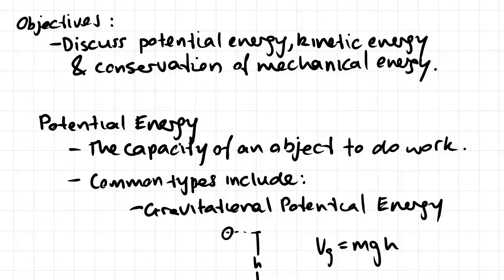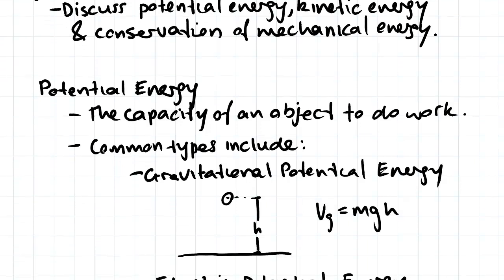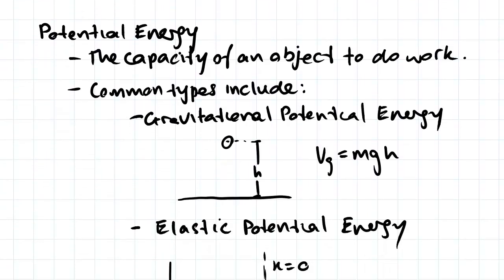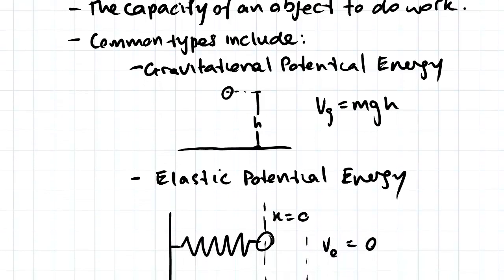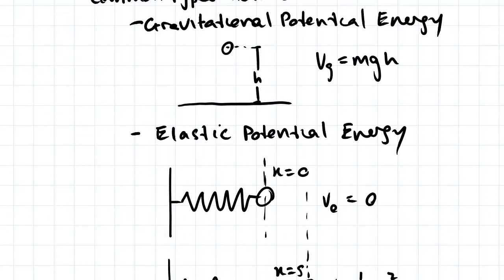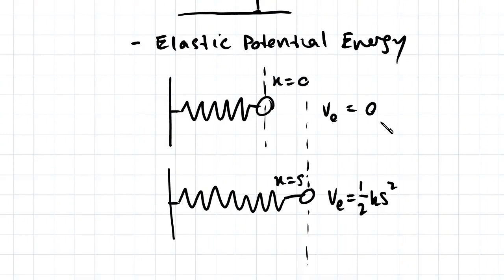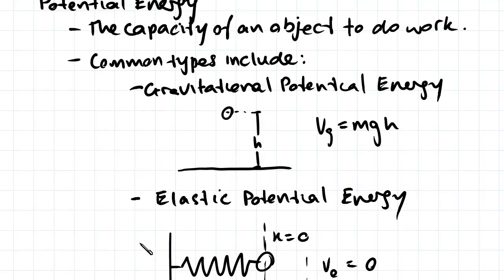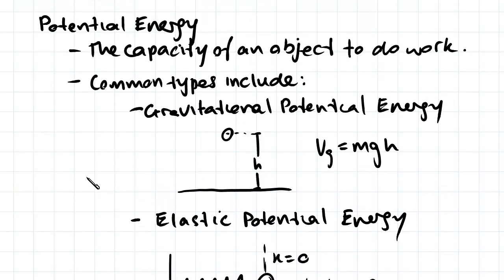Potential Energy, Kinetic Energy & Conservation | Dynamics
for more FREE video tutorials covering Engineering Mechanics (Statics & Dynamics)

The objectives of this video are to briefly discuss on potential energy, kinetic energy & conservation of mechanical energy. At first, the video looks at potential energy which expresses the capacity of an object to do work & subsequently gives introductory overview to different types of potential energy that include gravitational potential energy & elastic potential energy. Next, the video demonstrates conservative force and conservation of energy clearing the core concept that the mechanical energy is conserved if only conservative forces are applied to an object or a system.

The theory of conservation of energy states that the total energy before and after must be the same and the energy may be converted from kinetic to potential & vice versa. Moving on, the video shows a workout on example that asks to find out the speed of a stone travelling at 10 m above the ground using the conservation of mechanical energy. It has given that the stone is kicked off a building and fall toward the ground. At 40m from the ground it is travelling at 30m/s. The mass and gravitational acceleration of the stone have also given respectively as 0.1 kg and 9.8 m/s2.